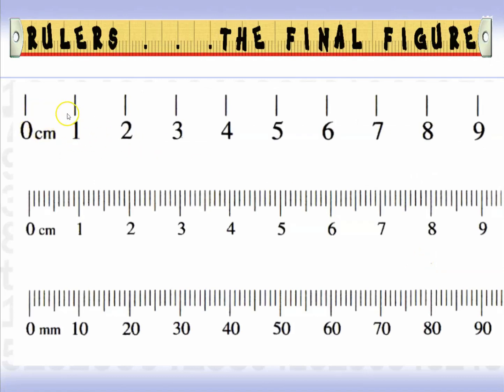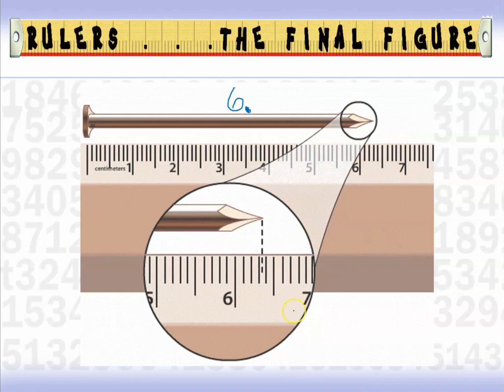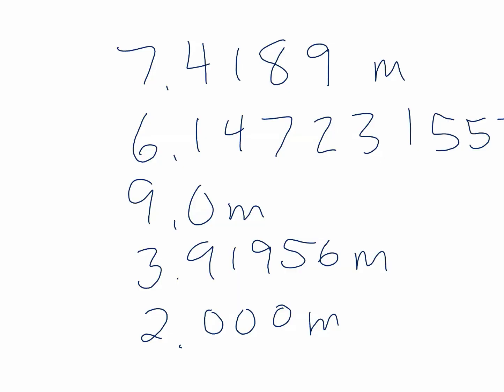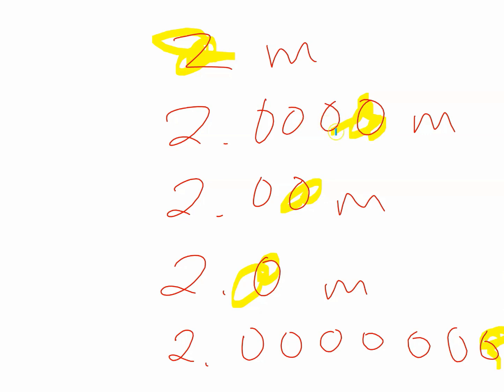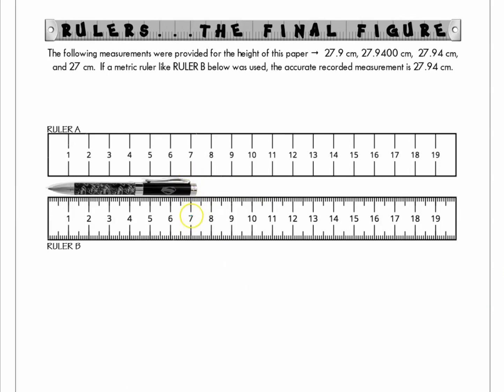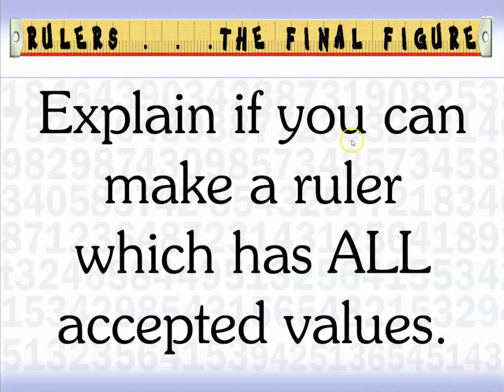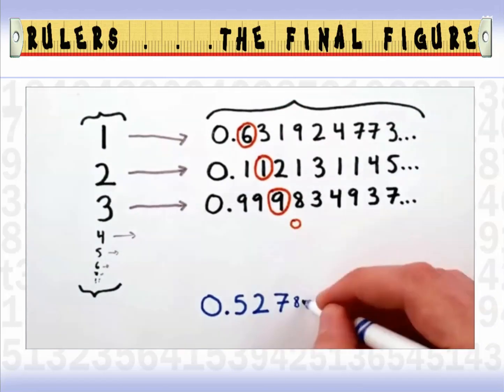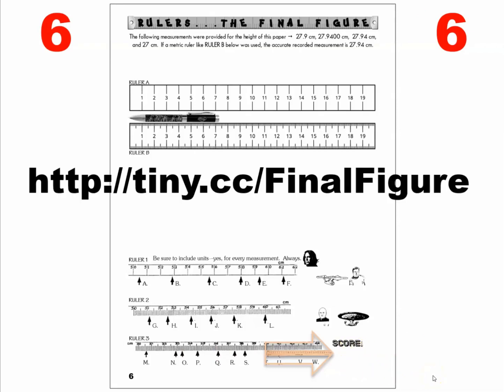A1.4 Rulers . . . The Final Figure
Explore why it is important to be mindful of how many digits you should record in your measurements.